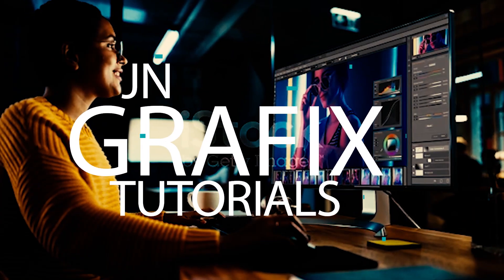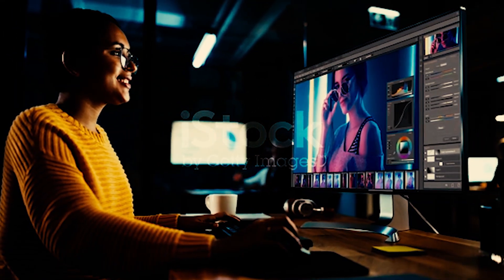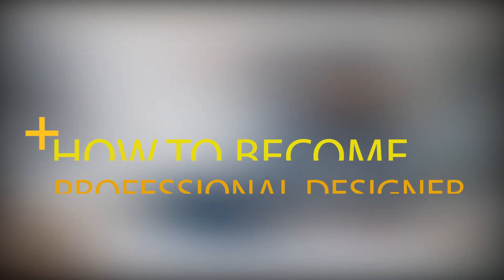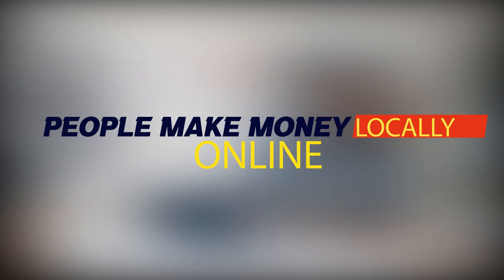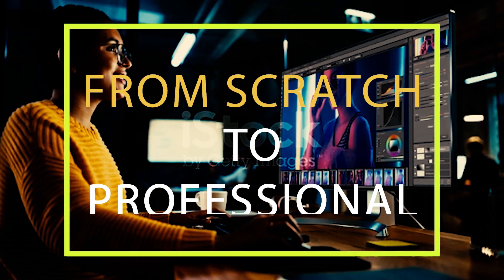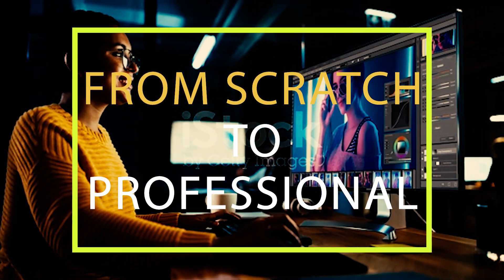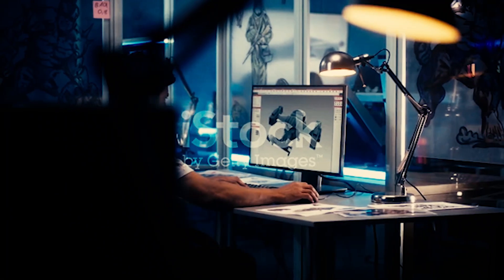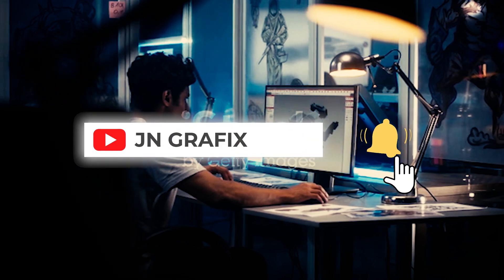Becoming a Pro Graphic Designer.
Wait for more Graphic design Contents. Starting fom Beginner to PRO. First lesson will be coming shortly.